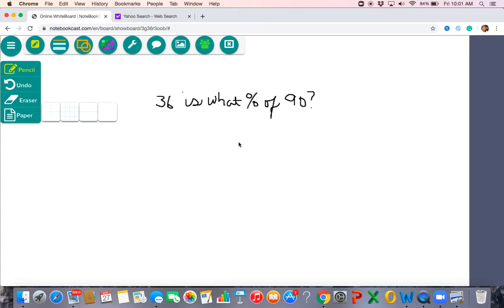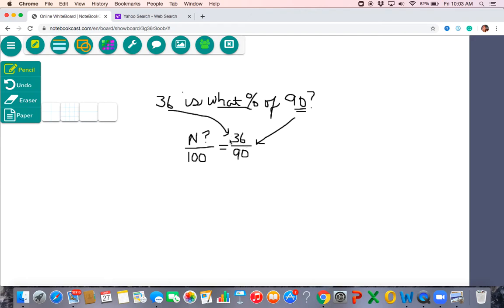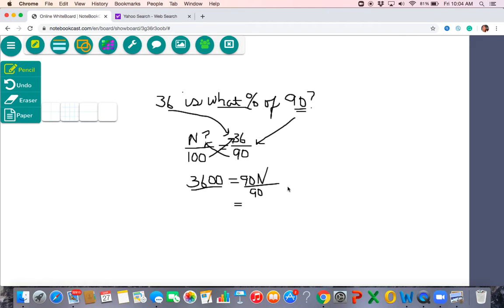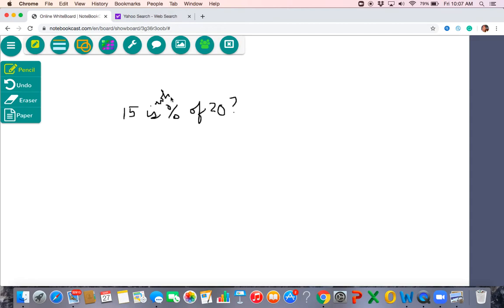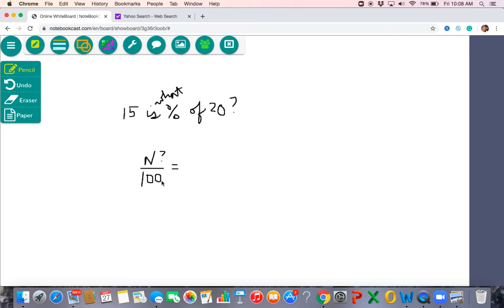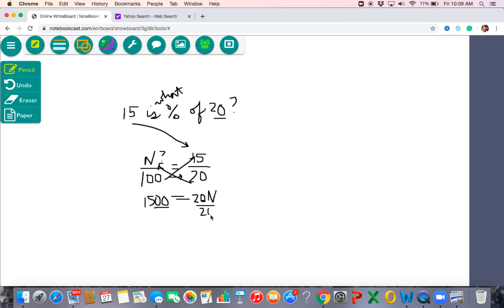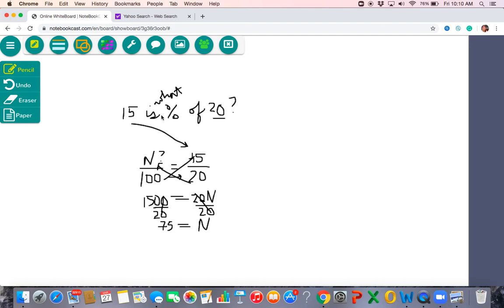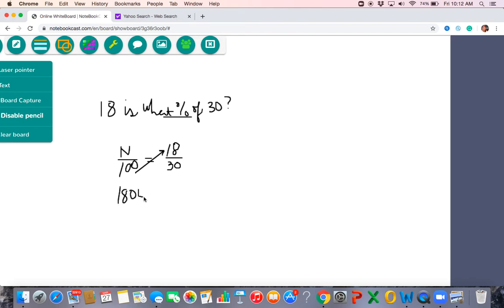Finding Percents With Cross Multiplication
Dr Power shows steps for finding an unknown percent using cross multiplication.